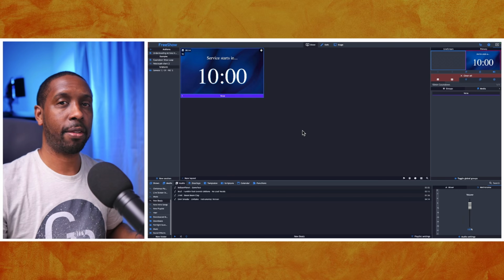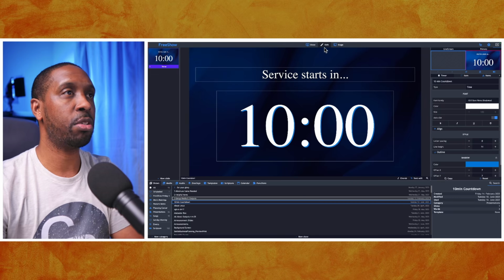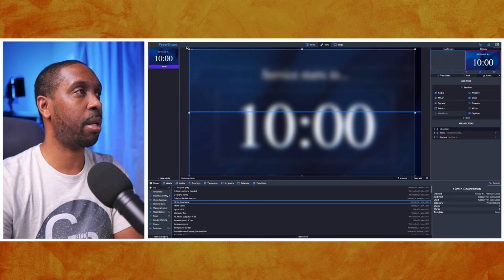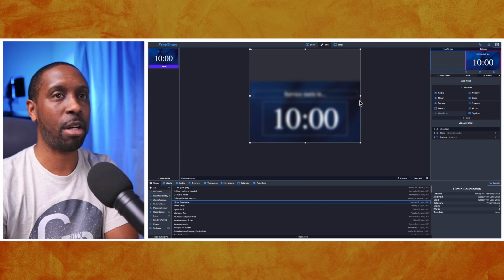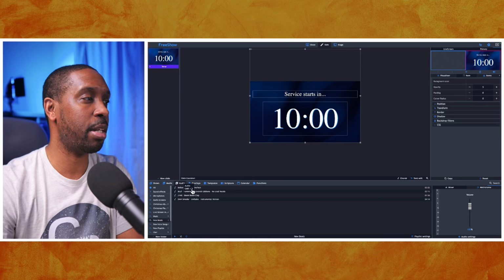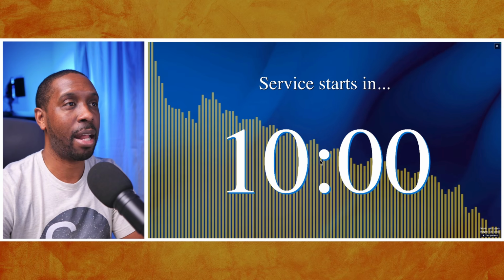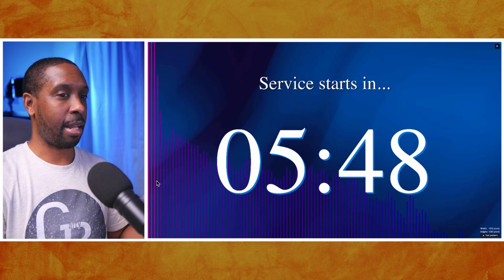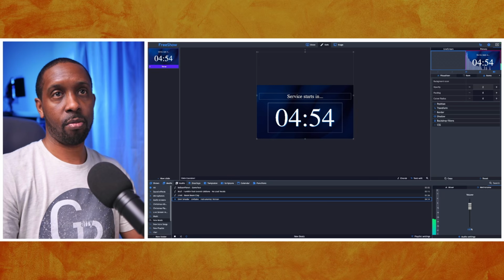Cool Music Visualizer Affect in FreeShow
Learn how to create a cool visualization affect in FreeShow when you play music!